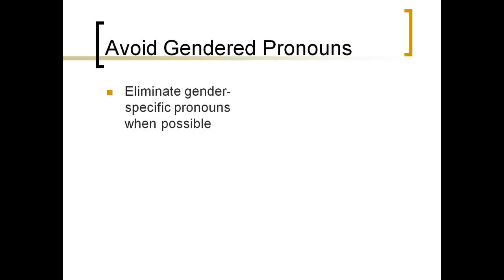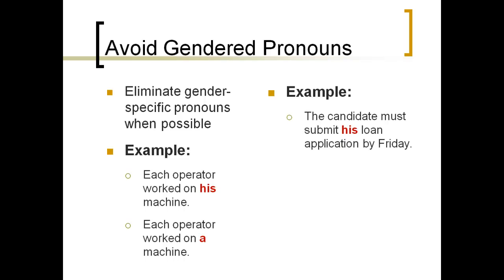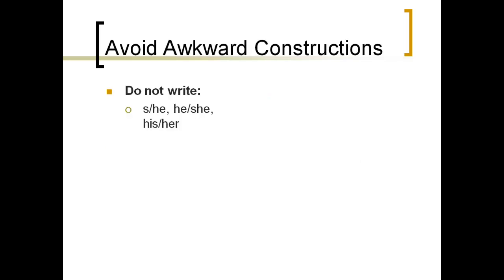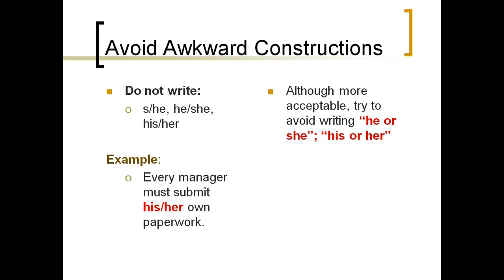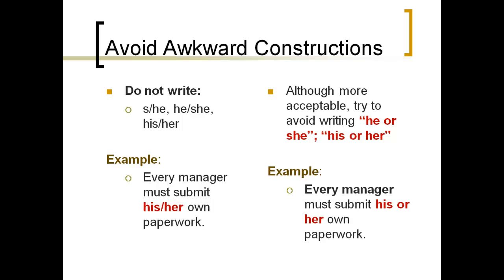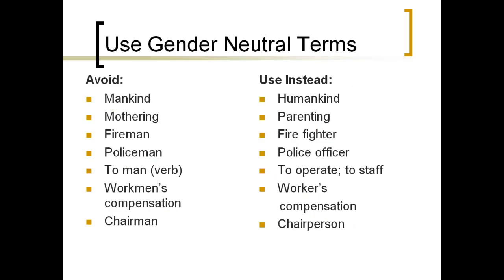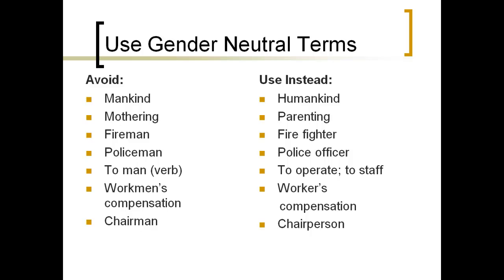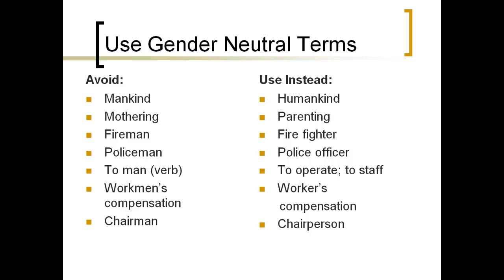Avoiding Sexist Language in Your Writing Tutorial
Crafting Inclusive Narratives: A Guide to Avoiding Sexist Language in Your Writing. Policeman or police officer? Stewardess or flight attendant? Consider sexist language examples and learn why avoiding stereotypes in your writing matters! Identify sexist words and alternatives. Learn more about avoiding sexist language in our business grammar online class.

🌐 Welcome to our insightful video! 📝 Whether you're a K-12 student or a college scholar, join us on a journey to foster inclusivity in your writing. In this tutorial, we explore the significance of avoiding sexist language and provide practical tips to create gender-neutral narratives that resonate with diverse audiences.

🚀 Key Takeaways:
1️⃣ Understanding the Impact: Discover the real-world consequences of using sexist language and how it can perpetuate stereotypes.
2️⃣ Embracing Gender Neutrality: Learn techniques to replace gender-specific terms with inclusive alternatives, promoting a more equal and respectful communication style.
3️⃣ Diverse Perspectives: Explore the importance of representing diverse voices and perspectives in your writing to create a richer and more inclusive narrative.
4️⃣ Writing Exercises: Engage in hands-on exercises designed to help you practice incorporating gender-neutral language into your own writing.

🌈 Let's build a world where language empowers and unites! Whether you're a student working on assignments or a teacher guiding your students, this video provides valuable insights for everyone. 📚✨

TIP THE TEACHER!

STUDENT50 ***